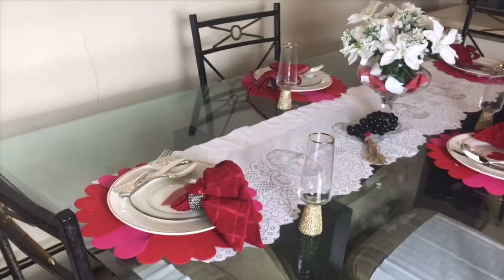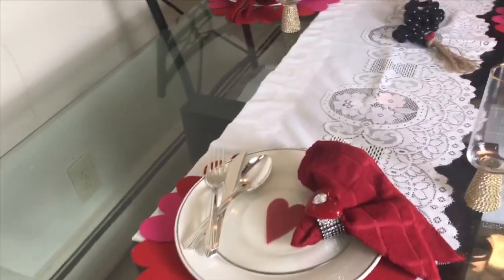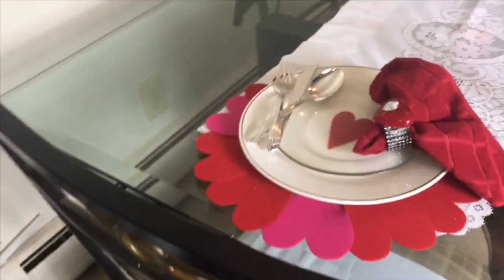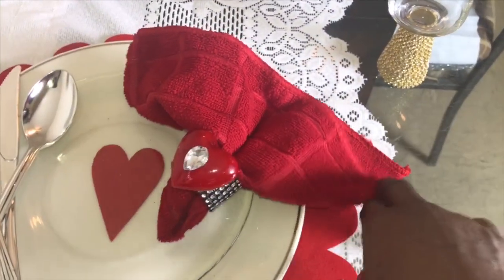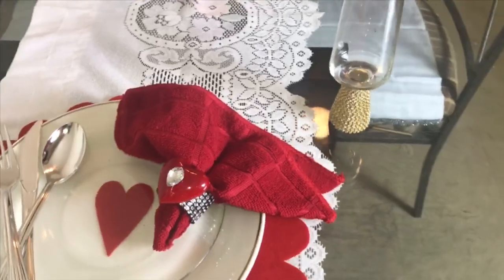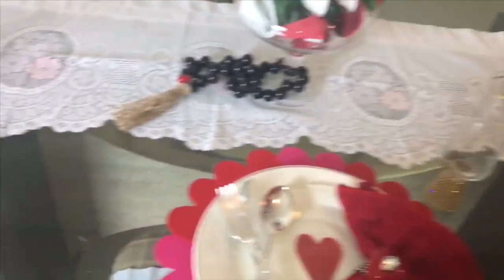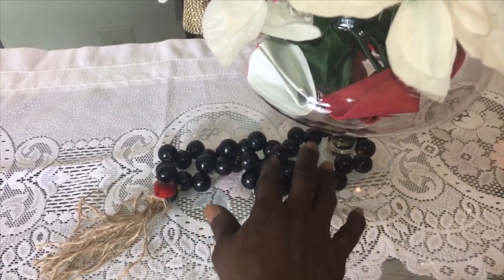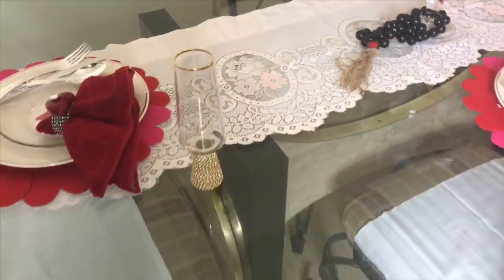Tablescape Sunday Valentine’s 2020 diy homedecor tablescapesundayvalentine2020 decorate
Tablescape Sunday Valentine 2020 Hosted by Lynn’s Life Living
her co-hosts are
Diva Decorating
 Me Myself &DIYing It (Tammy).
Mysterious Alberta

Choose either Red and White or Pink and White

Want to Send Products To Review or Demos Send To:
Leoniece Nelson
858 North Maryland Avenue